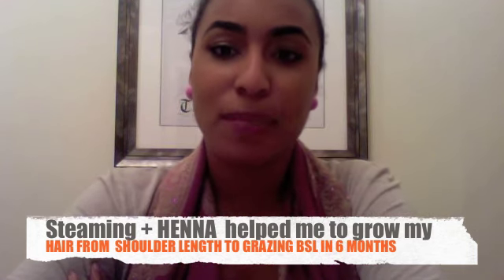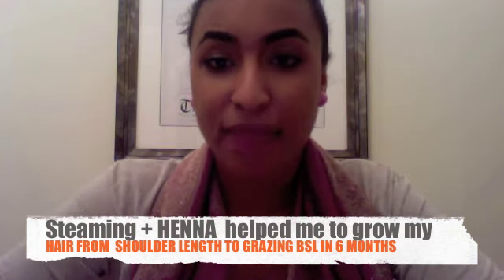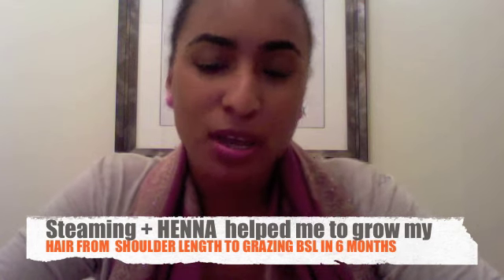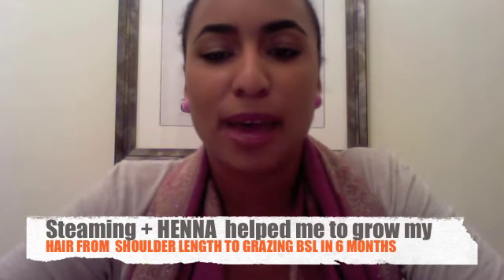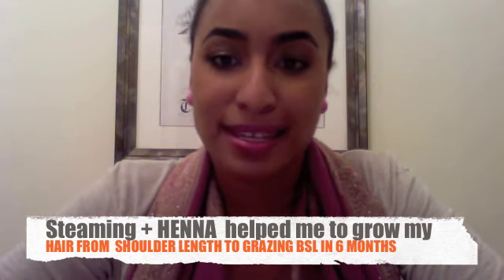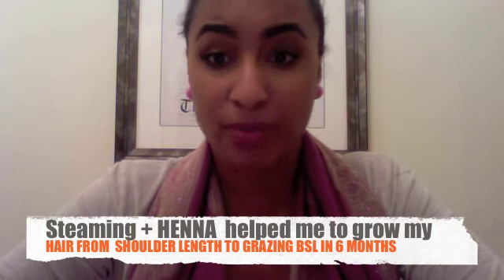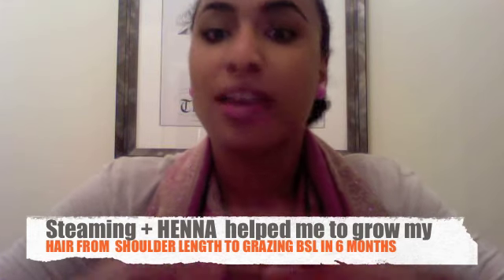How I steam my hair without an expensive steamer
Oils are excellent for conditioning and reviving damaged hair, retaining length and therefore encouraging growth. Steaming my hair / hot oil treatments and utilising a henna and amla glosses helped me to grow my hair from shoulder length to bra strap length in a matter of 6 and a bit months. The oils that I used have changed over time as I learnt more about hair but the principle remains the same. Oils I have used in the past are vatika, amla oil, shikakai. If you would like my comments on these oils please ask.  At the time that I saw the most growth I steamed my hair every weekend. I hope you find this useful. Do let me know how you get on.